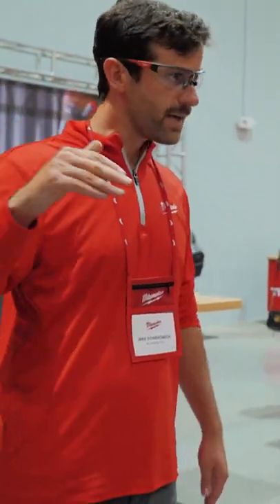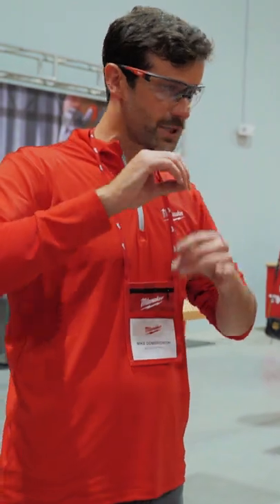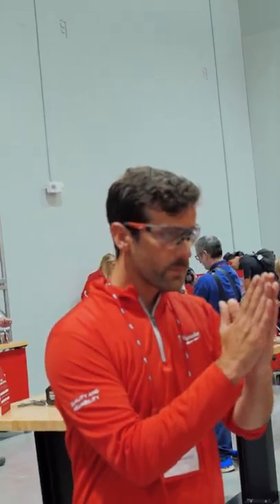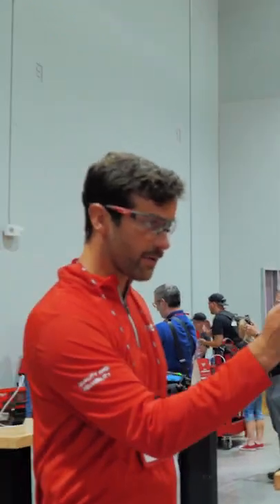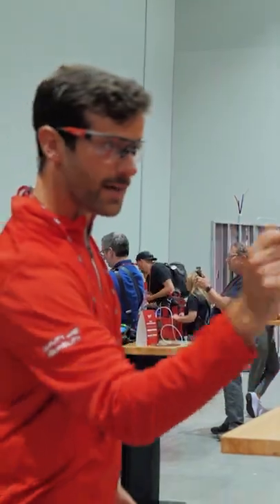Building Hand Tools in the USA!